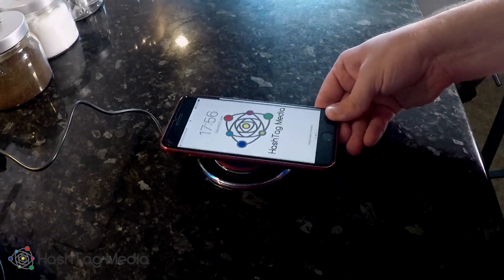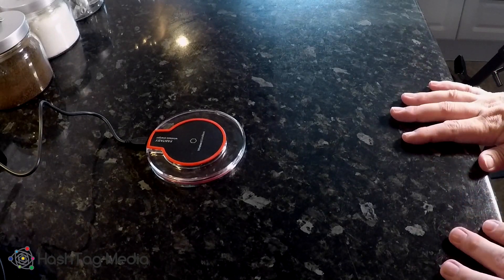*Cheap* Amazon Fantasy Wireless Charger For My iPhone 8 Plus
Here is a quick review video of a cheap wireless charger that I bought from amazon.